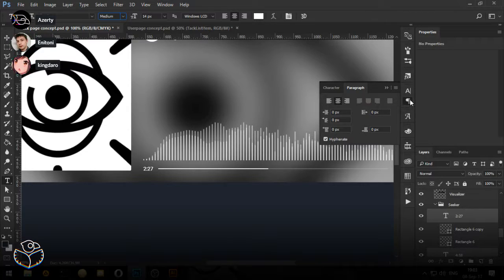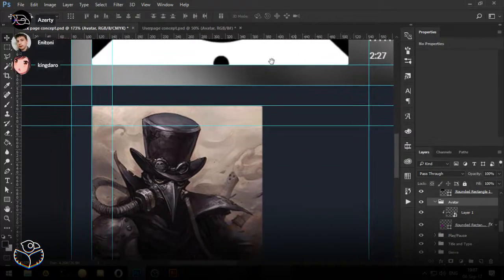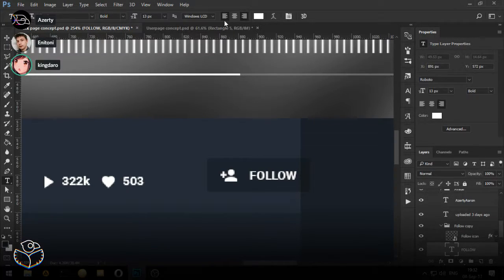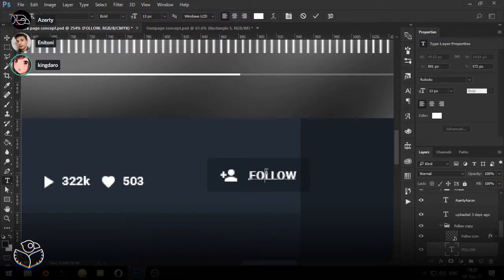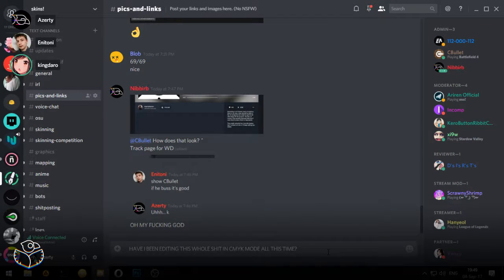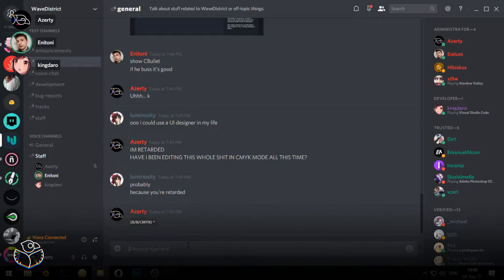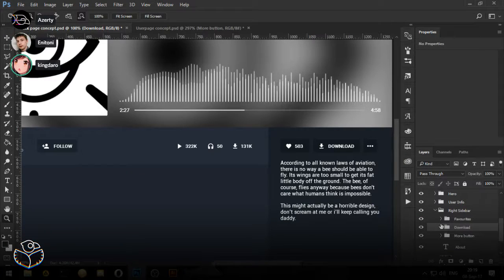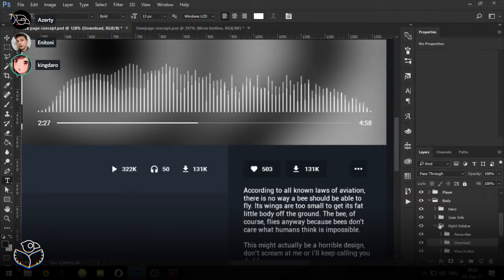UserButtonPopoverContent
Making stuff for Wavedistrict.